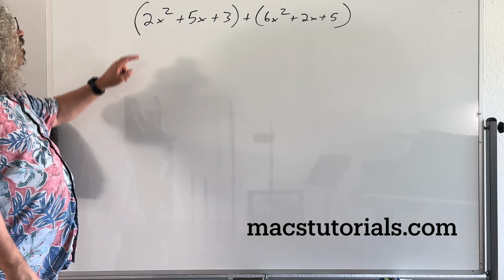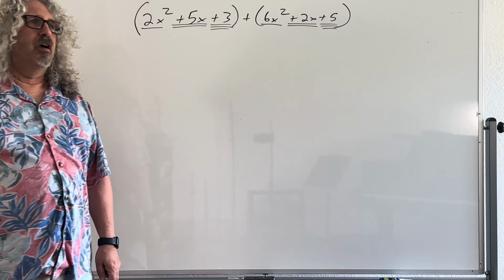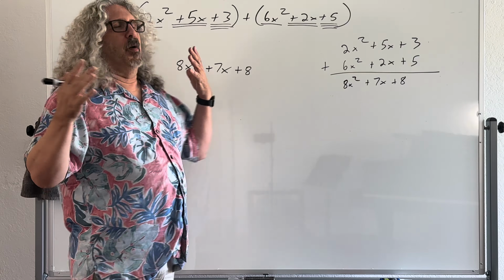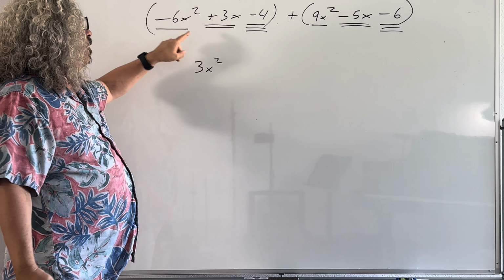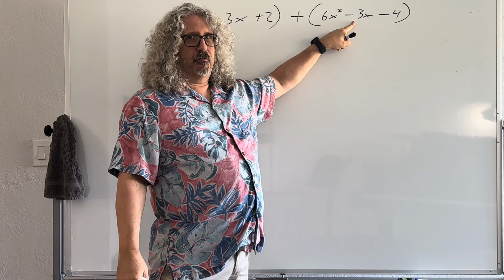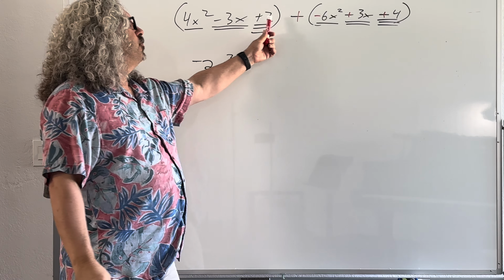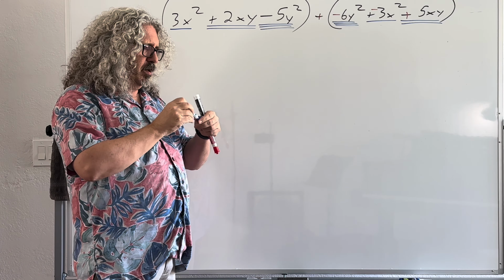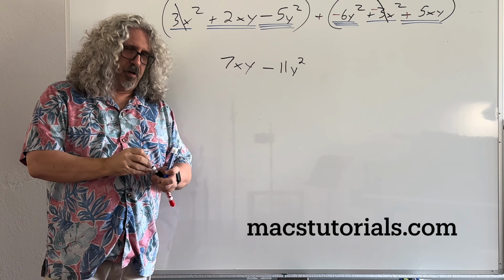13. Combining Polynomials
Algebra
Negative Numbers
Integers
Properties Learn to add and subtract polynomials